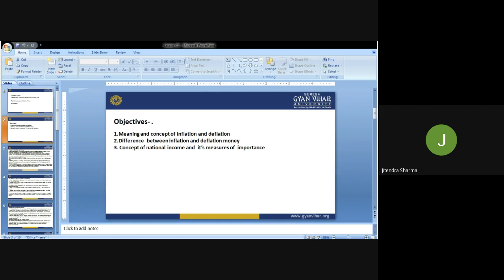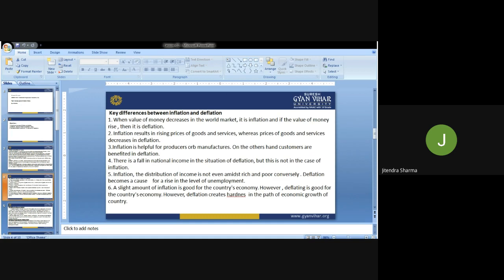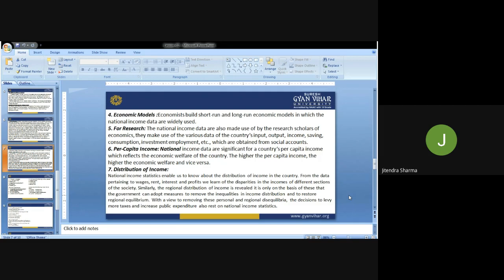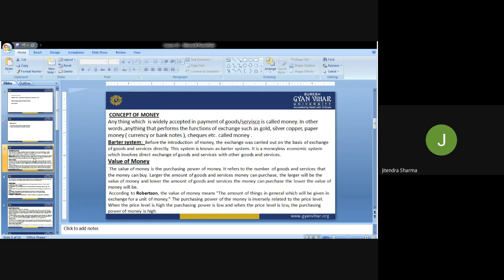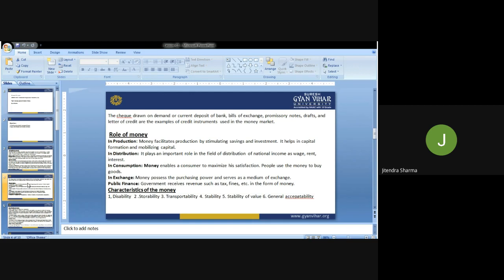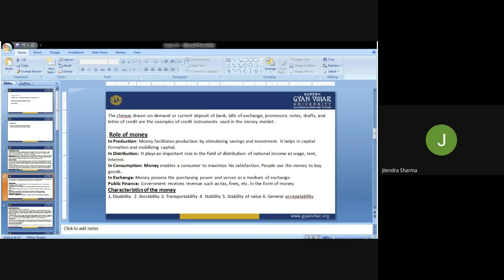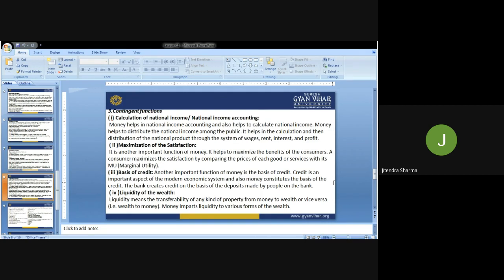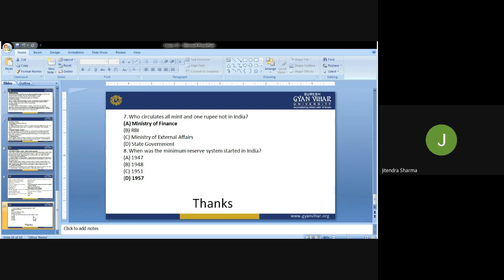Importance of money and its functions By Mr. Jitendra Sharma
Subject - Agricultural Finance and cooperation